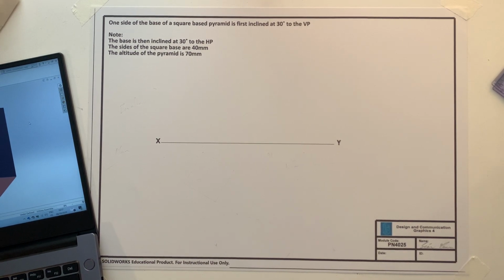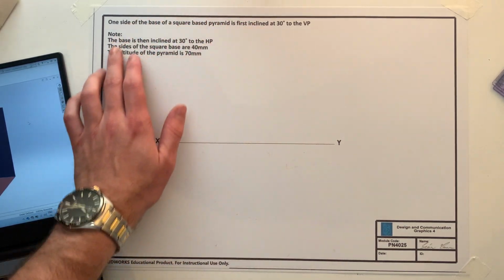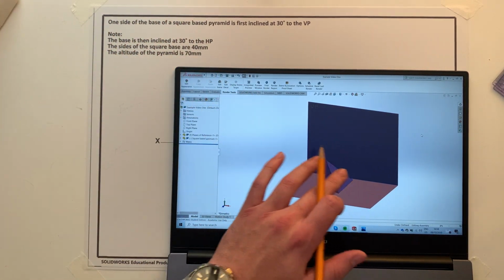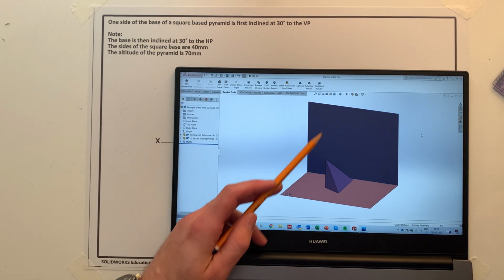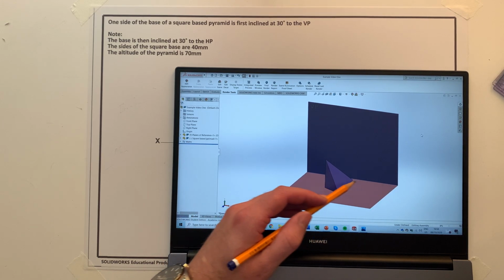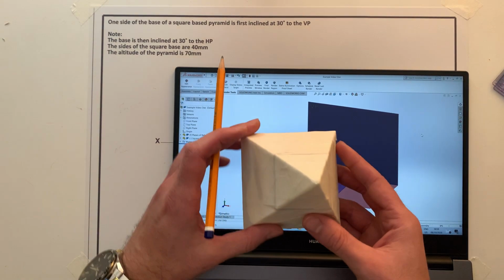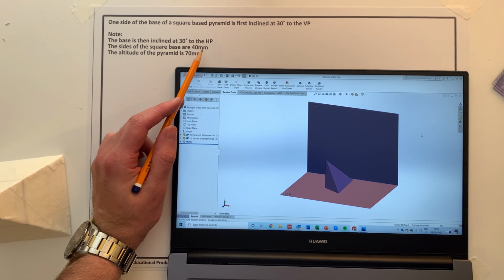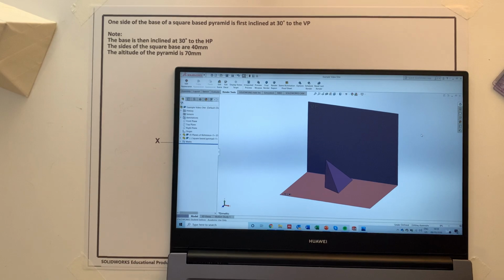Drafting: Inclined Object (Square Based Pyramid )